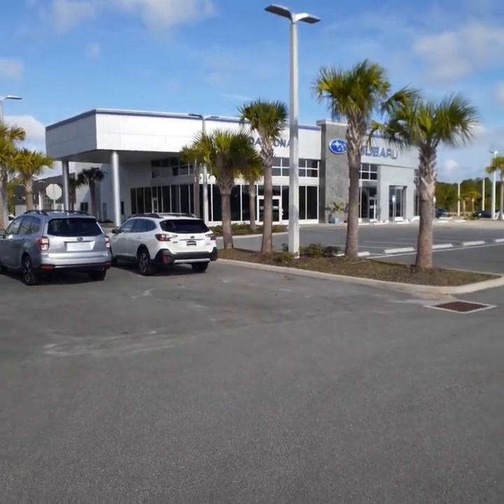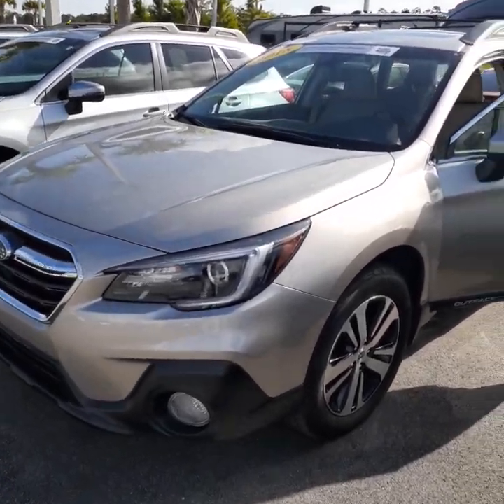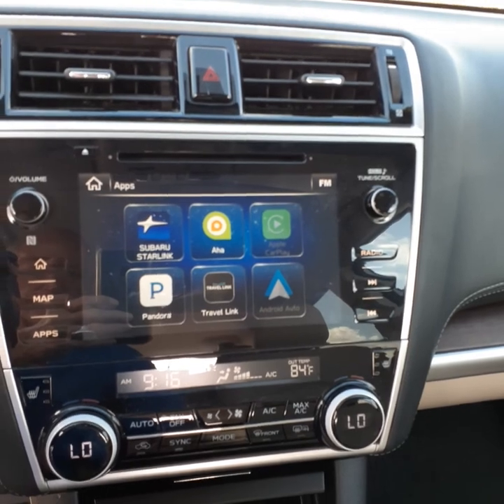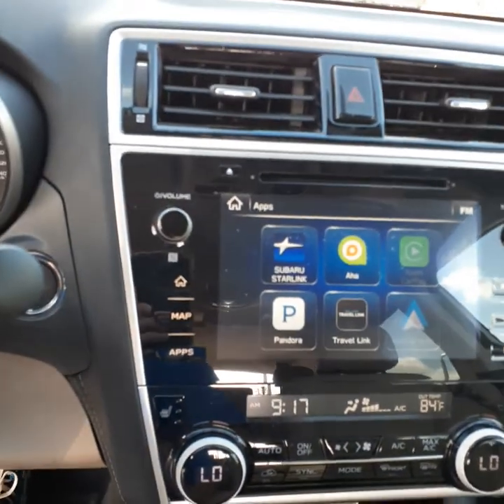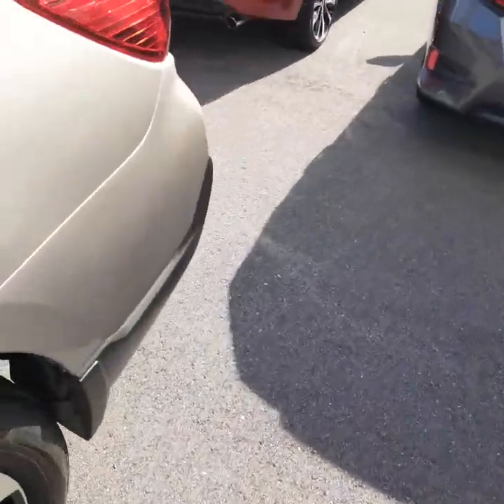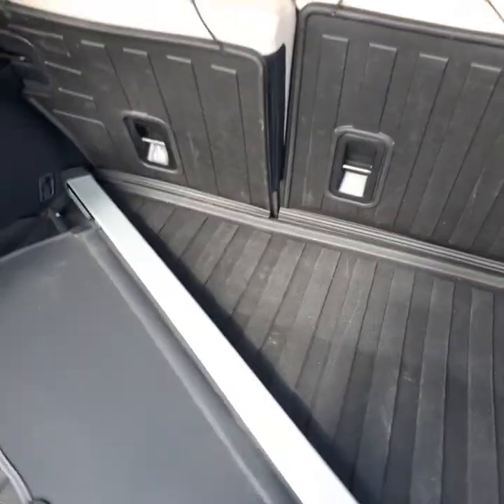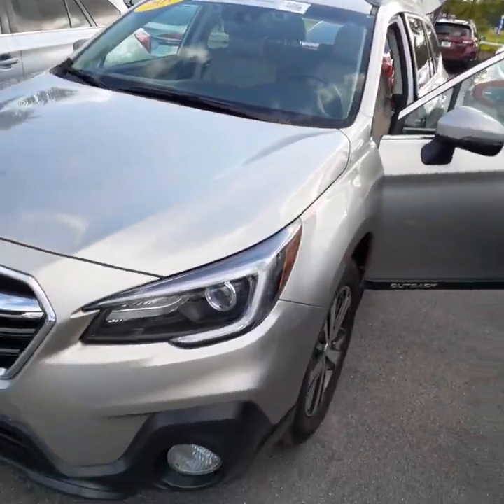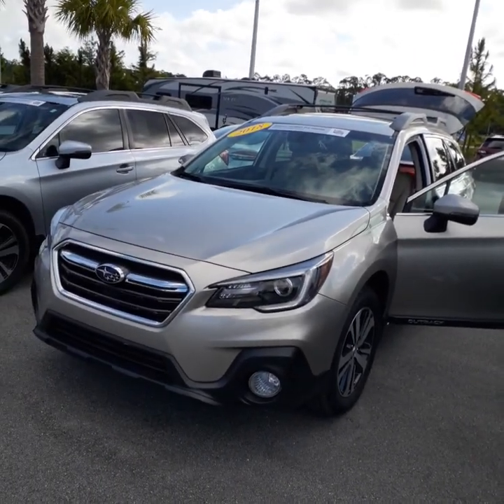VIP Janine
2018 Subaru Outback